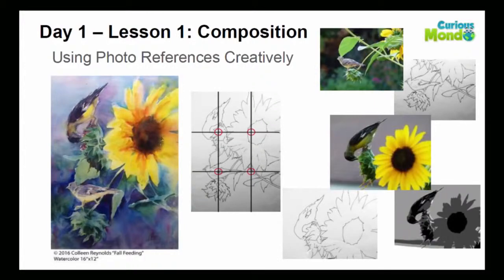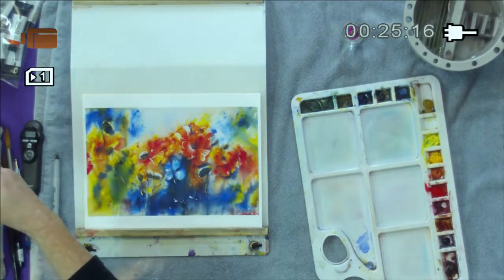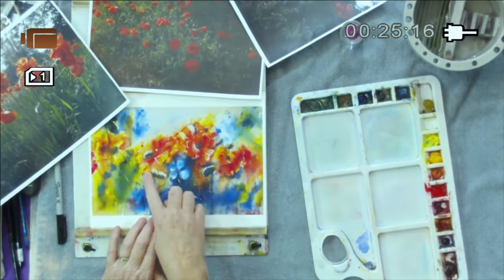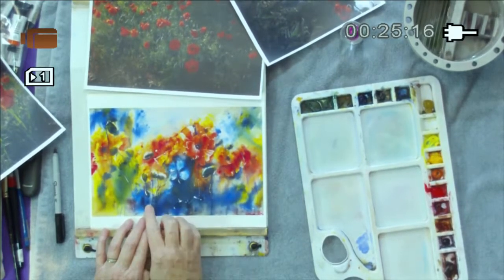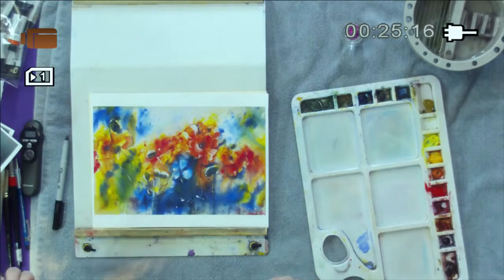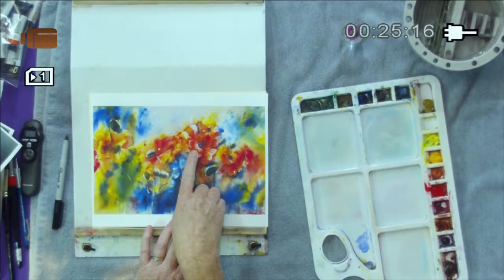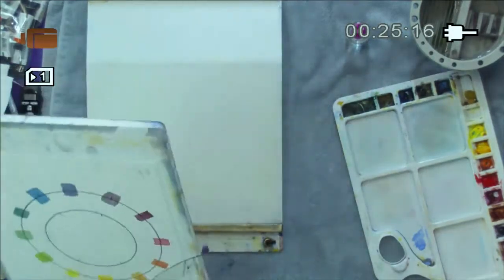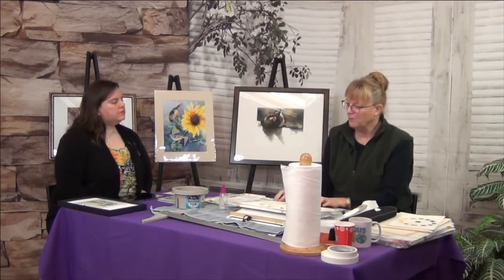flat washes in Watercolour Sneak Peek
A Sneak Peek at Colleen Reynolds Flat Washes in Watercolor class.